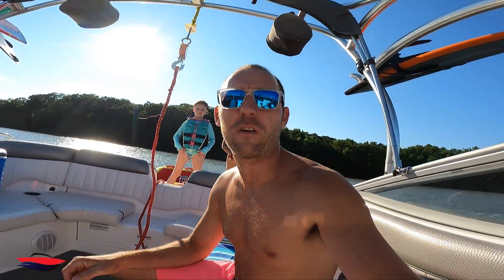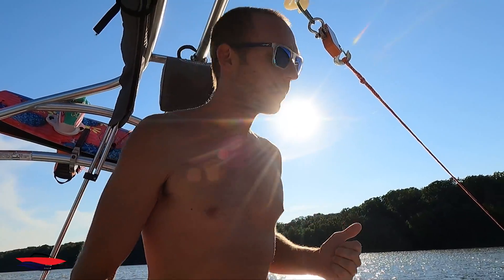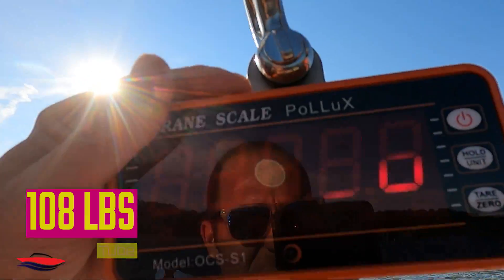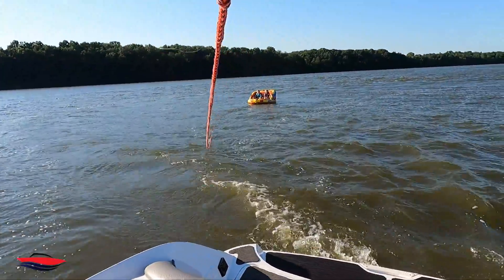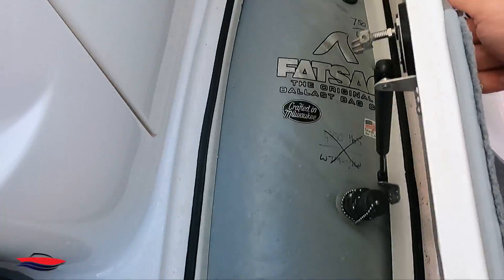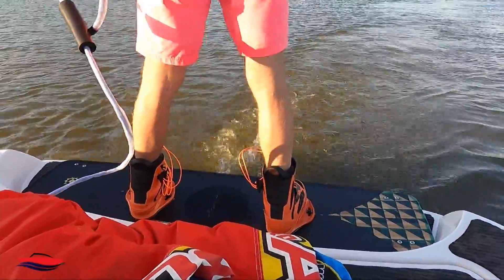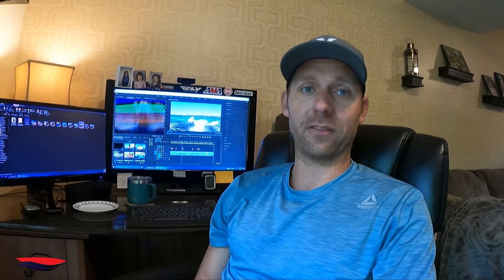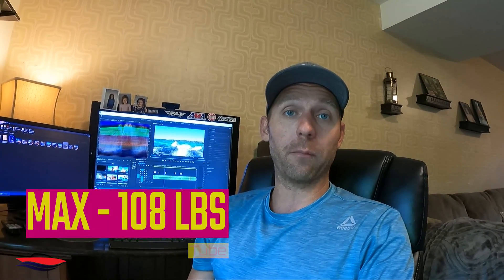What Is More Force, Towing a Tube vs Wakeboarder from a Wakeboard Tower.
Ohh MY GOD!  What have we done!  We are using a Crane Load Cell Scale to measure force in pounds on our tower.  What will cause more force?  Watch and find out!!

Boat - 2008 Yamaha AR230 with Factory installed Tower made by XTP.

Equipment
Industrial Heavy Duty Hanging Scale 1000KG/ 2000LBS, High Precision Digital Crane Scale with Remote by PoLLux